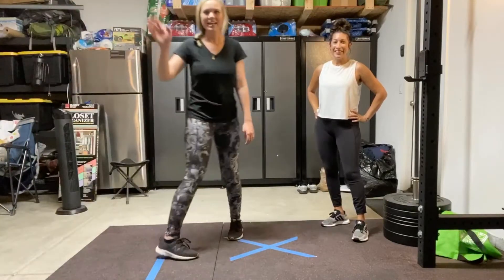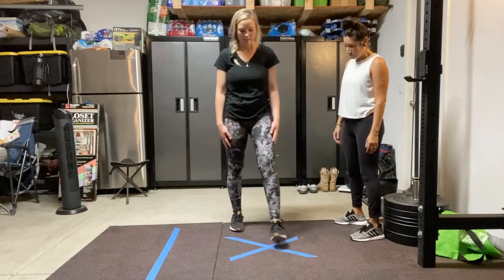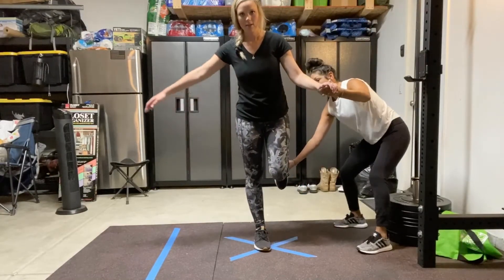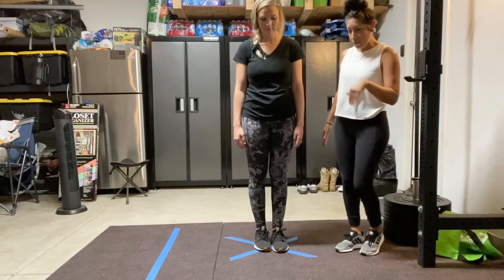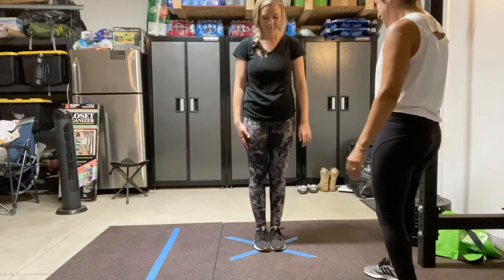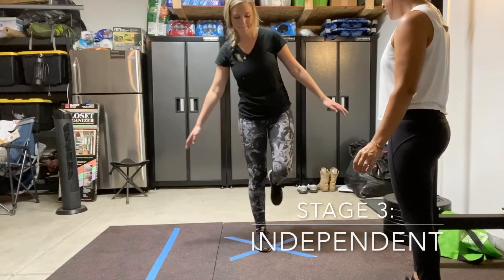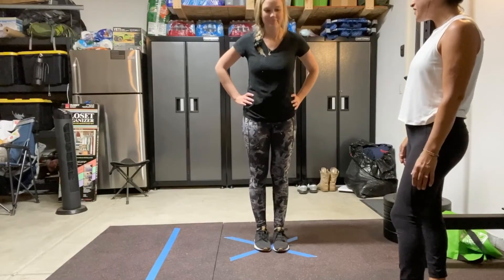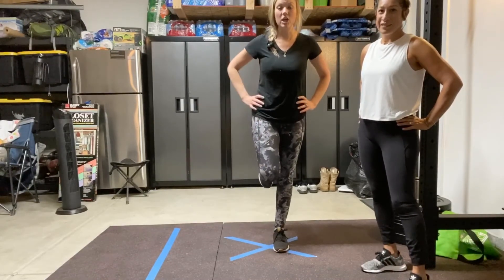GW Static Balance